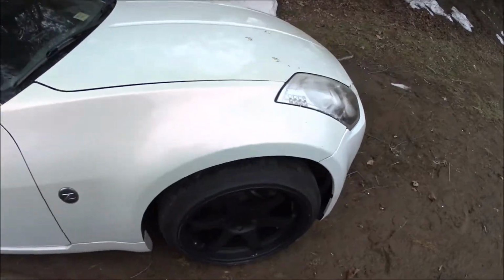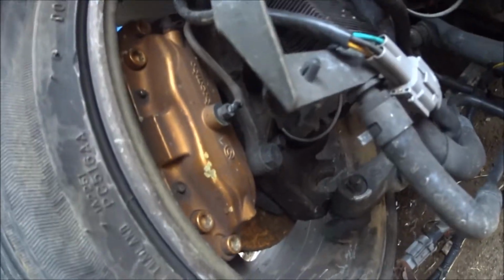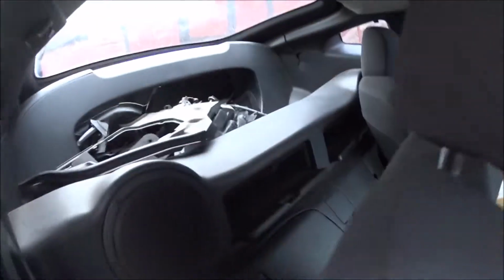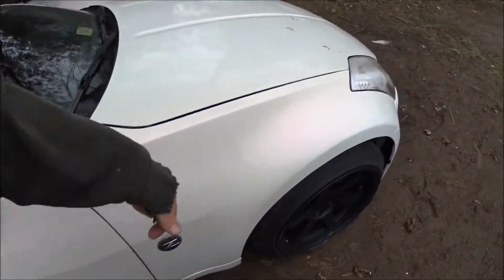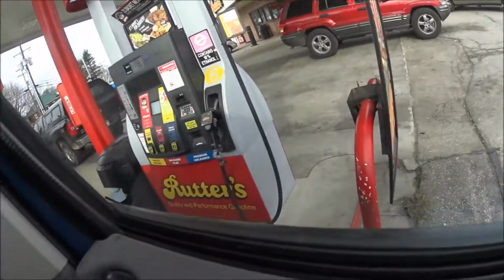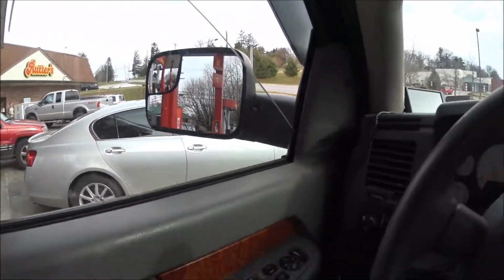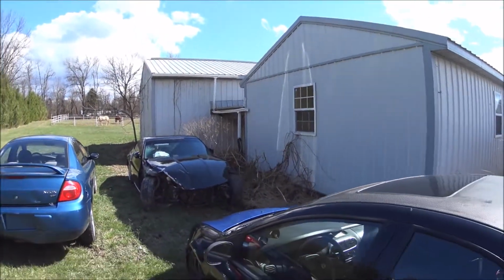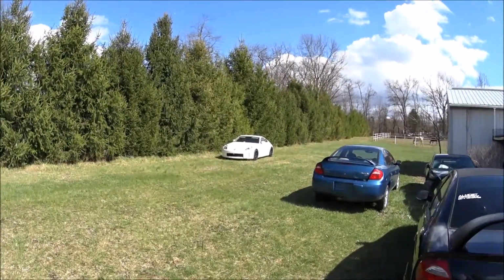PROJECT PEARL 350Z THE MOVE AND THE NEW SHOP....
HELLO, a quick review of pearl and the parts car and moving it to the new place and a quick look at the shop and some of the other projects, I'm still moving and working on getting things set up enjoy...